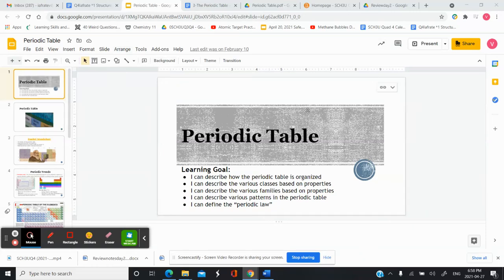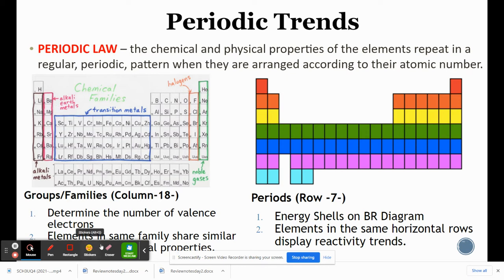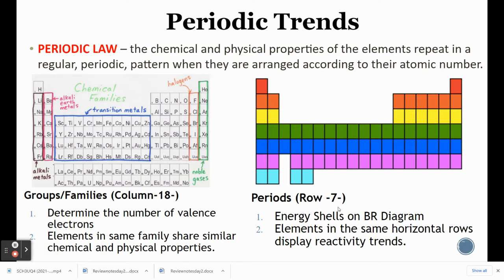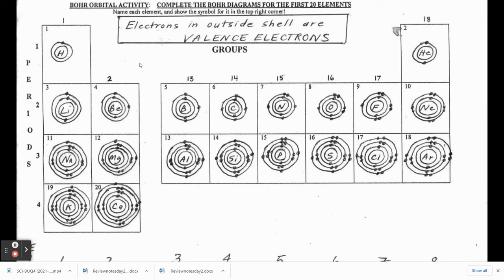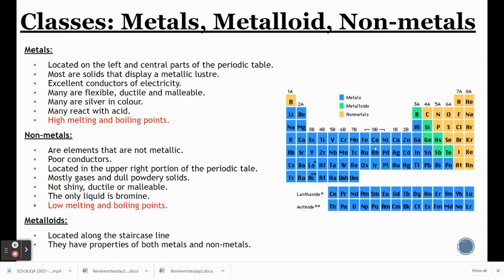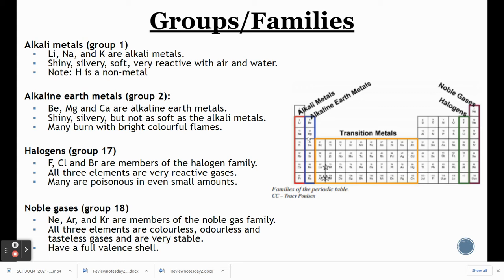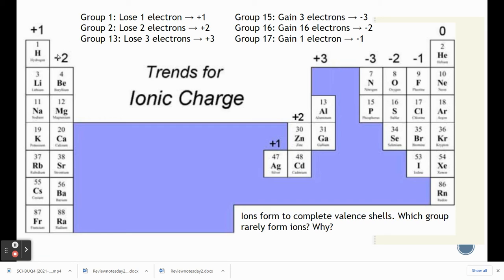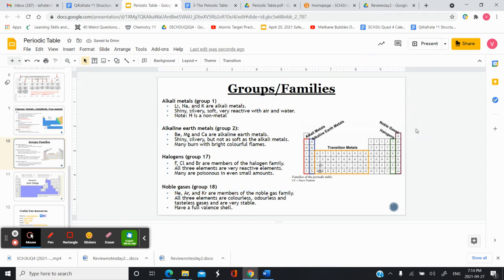Periodic Law Lesson